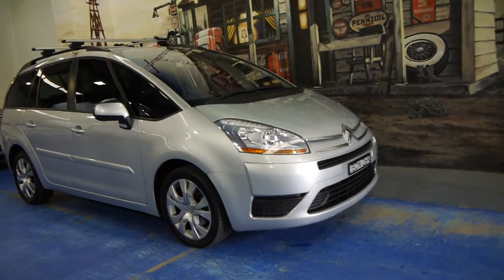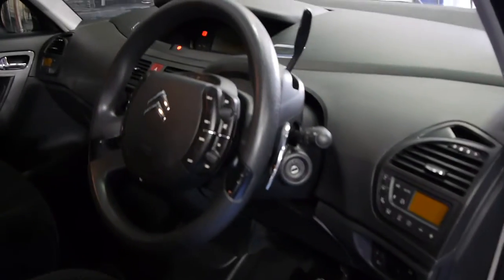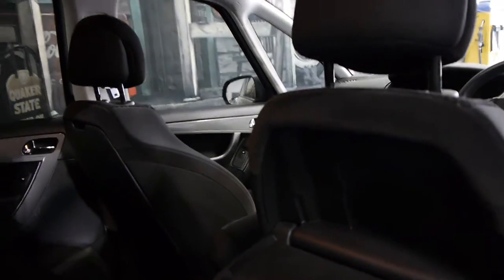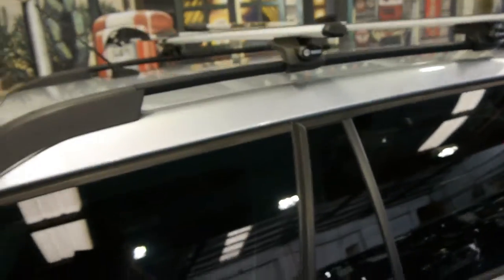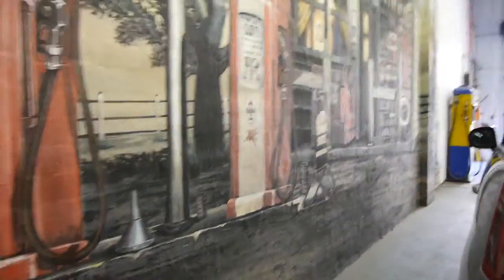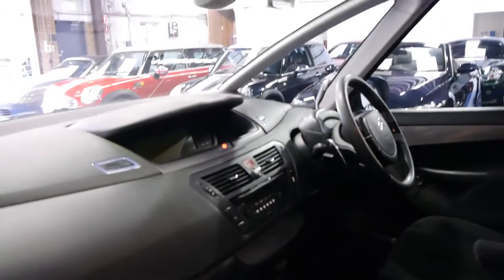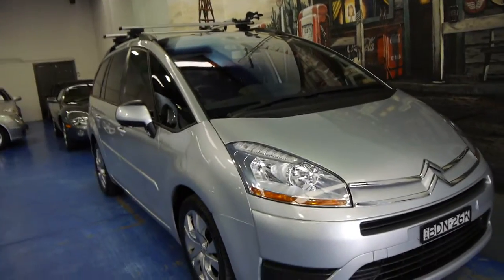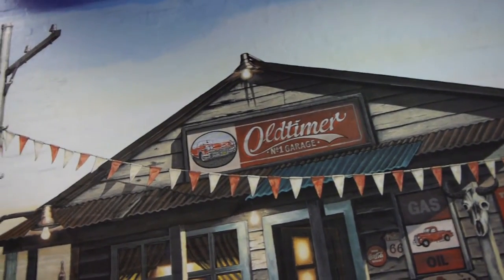Oldtimer Centre - Marrickville NSW